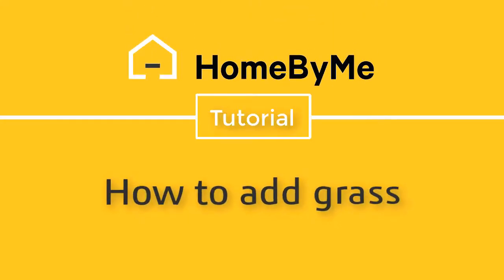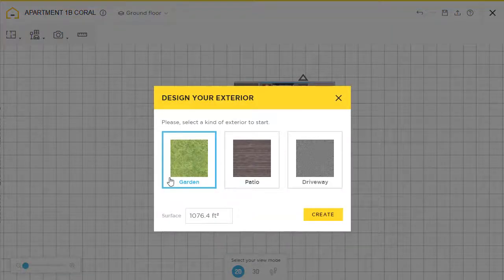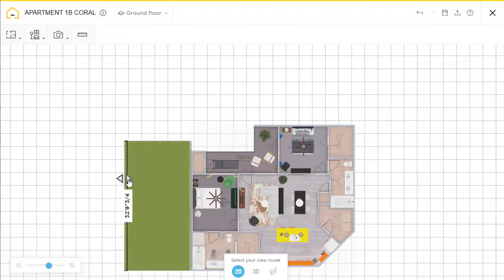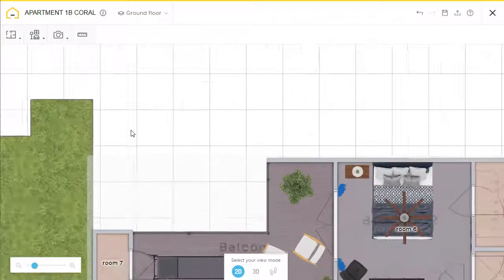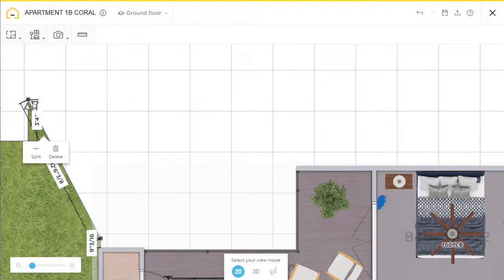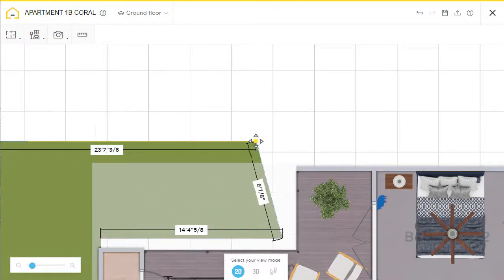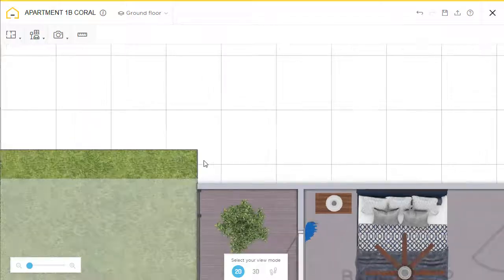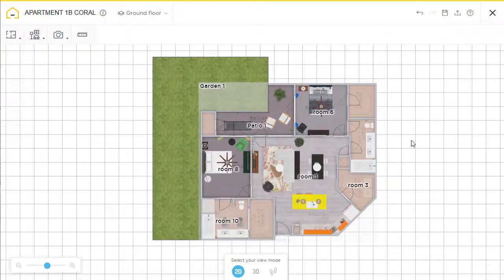How to add grass in your 3D home decor project? - Tutorial HomeByMe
How to add grass areas to your project:
In your project, switch to 2D view. Click on "Exterior" in the Floor plan tab on the top left on your planner: choose the grass among three kind of exteriors (Garden, Patio or Driveway). You can even write the surface you need. Add the grass where you want and change the form and size easily!

Do you want to make your own interior design project, easily and for free?